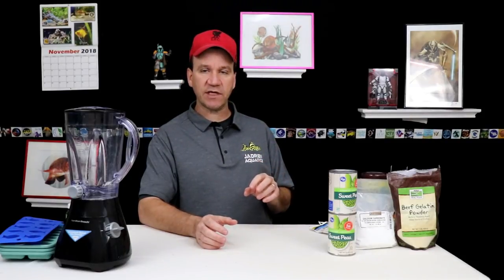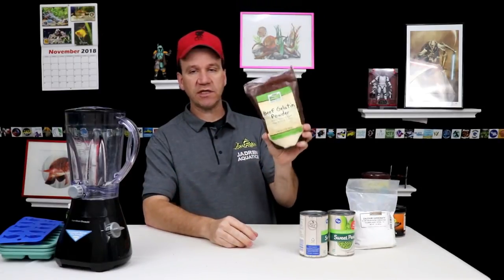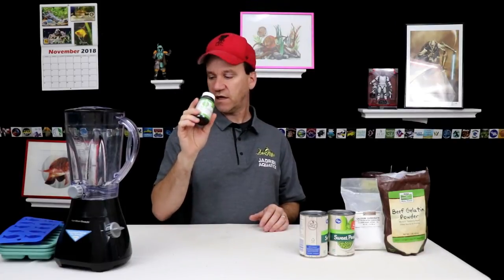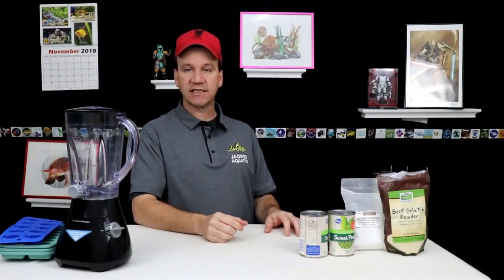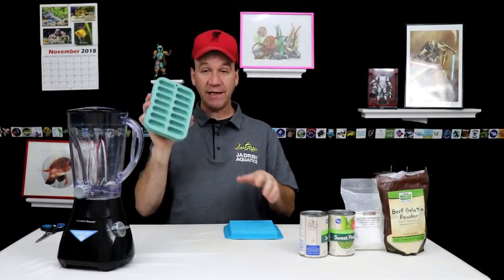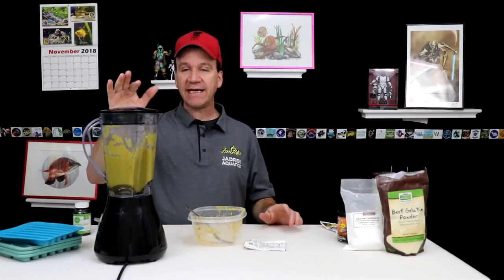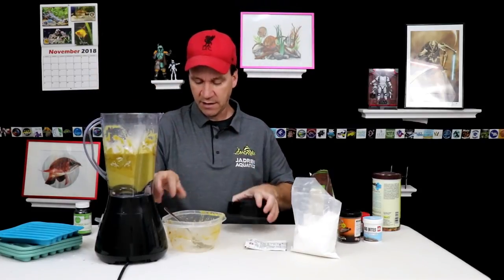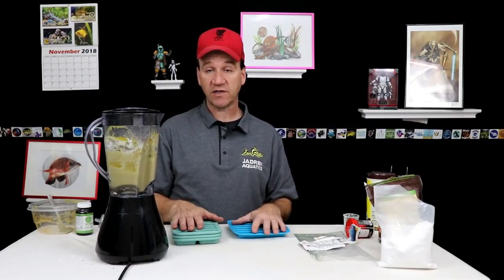DIY Tropical Fish and Snail Food - TANK JELLO - Its like Fish Crack!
Today we are going to be DIY Tropical Fish and Snail Food called Tank Jello in the Fish room, many people know this as Snail Jello but I've learned that all my fish LOVE it! It's cheap and easy to make. It's not just for Tropical Fish but also for Snails because its loaded with Calcium.

2 - 14.5 Oz Cans of Peas (Or Baby Food)
14 Tbls Spoon Gelatin (Can use Knox, I use Beef Gelatin)
6 - Tbls Spoon  Calcium (Can used crushed Tums Tablets, I use calcium carbonate)
Any Fish Food Flakes, Spirlina, Dried Brine Shrimp and basically any other types of fish food.
Wanna Help Me Out and Get Free Stuff!!

Camera
Canon SL2

Mic
Rhode VideoMic Go

Lighting System

Editing Software
Filmora